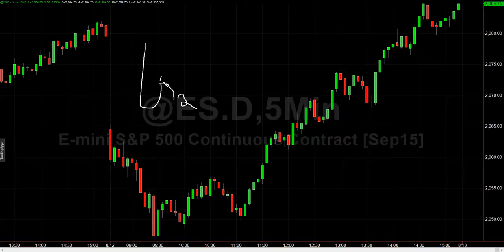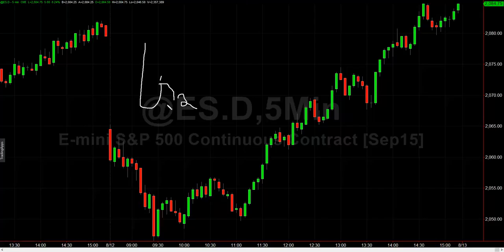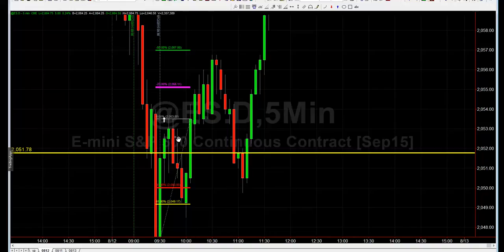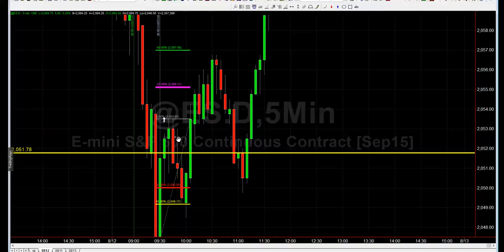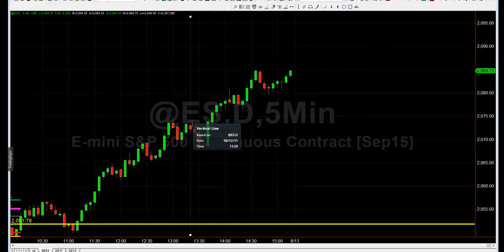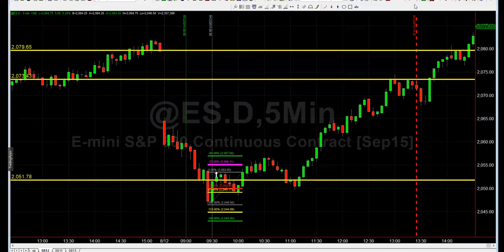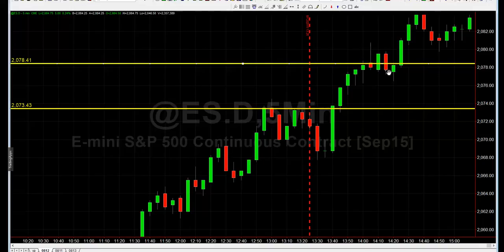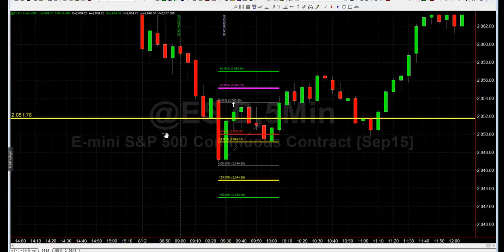swing trade outlined